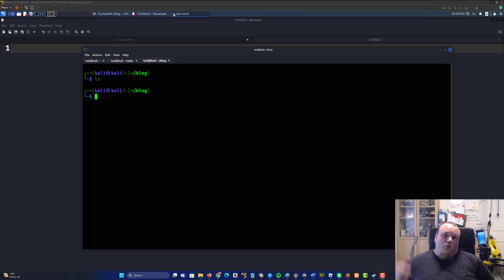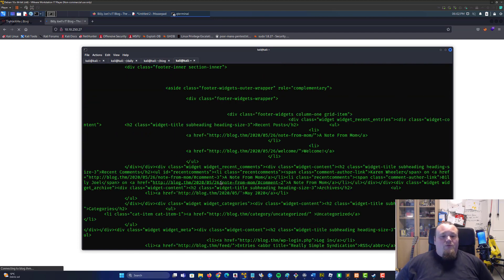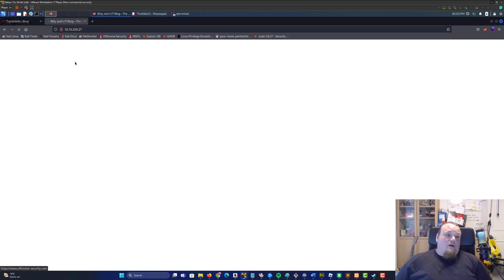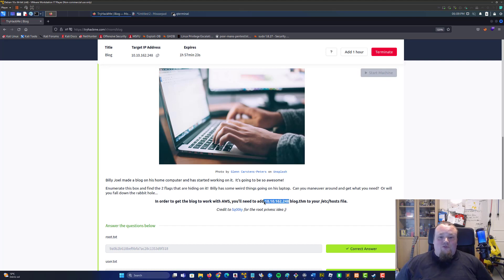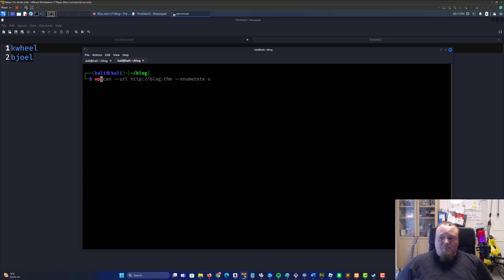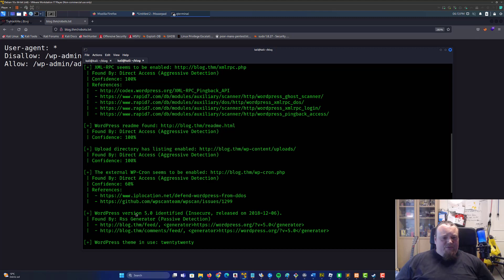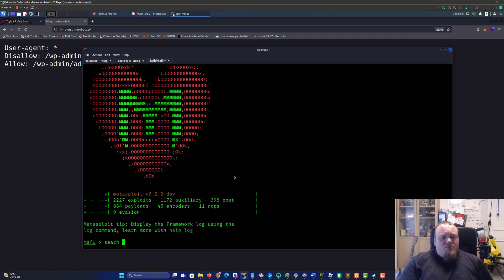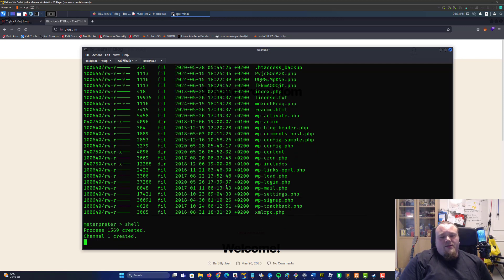Hacking Wordpress - Full Penetration Testing - Privilege Escalation (TryHackMe Blog)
In this video I will show how you example can hack a wordpress site. The server is located on TryHackMe and is called Blog.